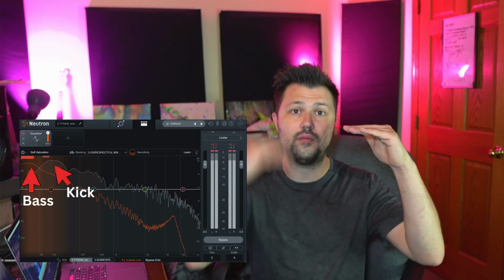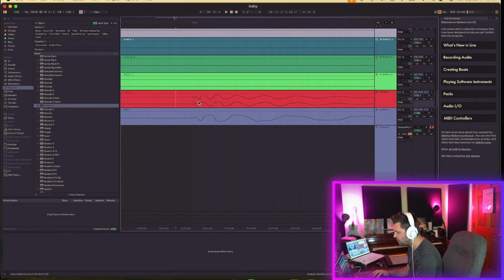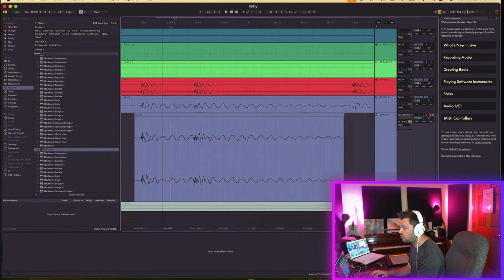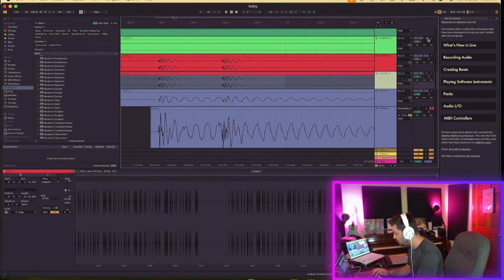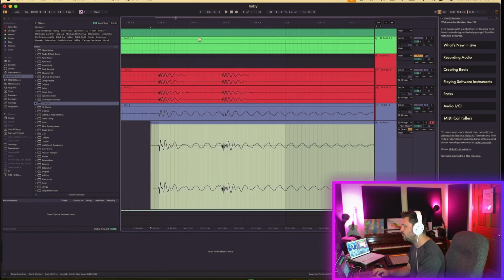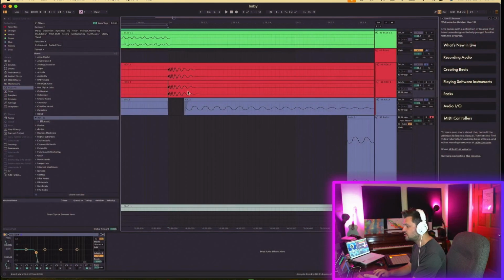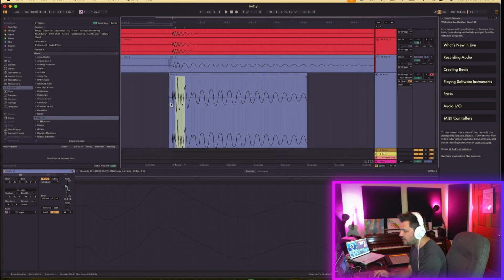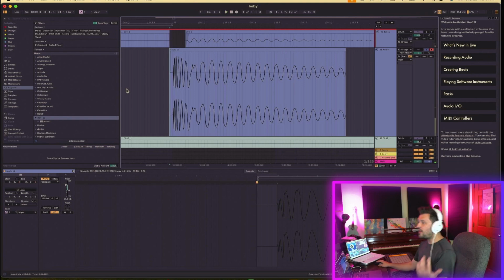5 Ways To Get The Perfect Low End - Kick & Bass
I explain and show in detail 5 ways to manage the kick and the bass.

For free mastering and review on stream send your music to -

For the FREE Mix Giveaway each month send your music to -